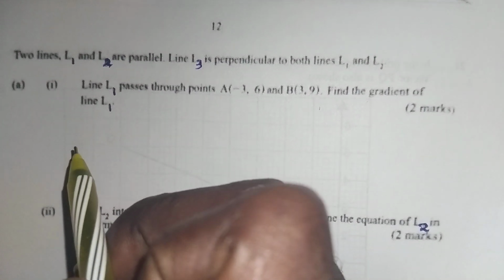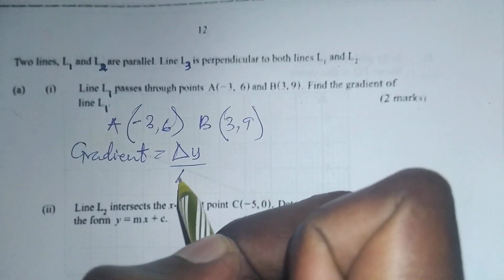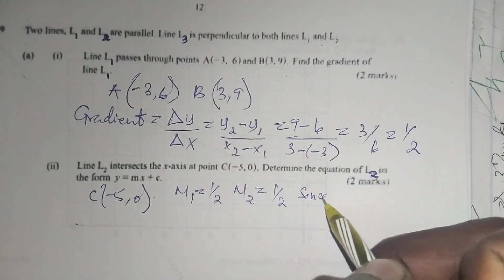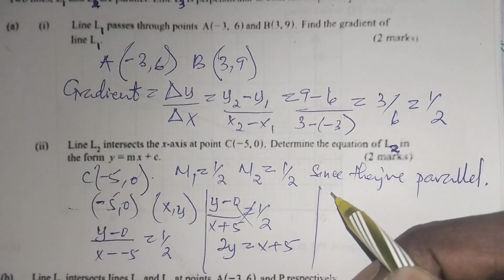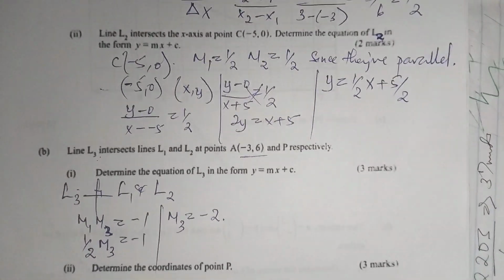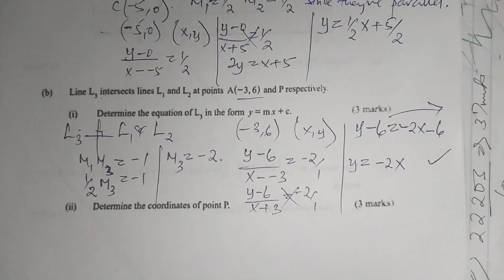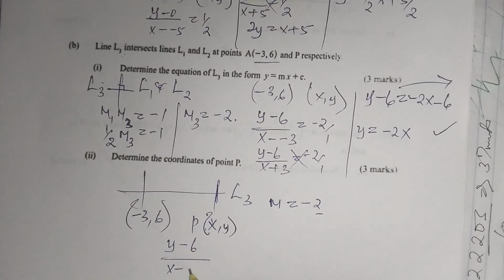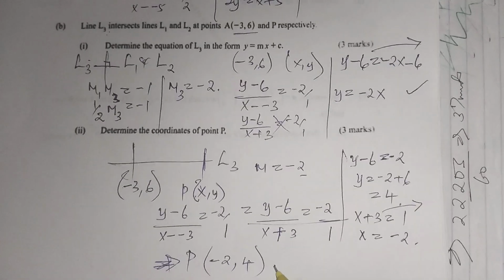EQUATION OF STRAIGHT LINES - 10 MARKS ( KCSE MATHS 2025 ) ( @vansikmaths )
## 📐 The Equation of a Straight Line

The equation of a straight line is a fundamental relationship between the horizontal coordinate (x) and the vertical coordinate (y) for every single point that lies on the line. The equation allows you to predict where the line will be on a graph.

The most common and useful form of this equation is the **Slope-Intercept Form**, which can be described as:

**Y equals M times X plus C**

* **Y** and **X** represent the coordinates of any point on the line.
* **M** stands for the **gradient** (or slope). This number tells you the steepness and direction of the line. A positive M means the line slopes up from left to right, while a negative M means it slopes down.
* **C** stands for the **Y-intercept**. This is the specific point where the line crosses or cuts through the vertical Y-axis. The coordinates of this point are always zero for the x-value and C for the y-value.

### Calculating the Gradient (M)

The gradient, M, is calculated by finding the change in the vertical coordinate (the "rise") and dividing it by the change in the horizontal coordinate (the "run") between any two distinct points on the line.

## 🇰🇪 Straight Lines in the KCSE Curriculum

The concept of the straight line equation is heavily tested in the Kenyan Certificate of Secondary Education (KCSE) mathematics exams. Questions often require combining multiple geometric principles:

### 1. Finding the Equation
The main task is often to find the full equation (Y equals M X plus C) given certain information. This information might be:
* **Two points** on the line: You first use the two points to find the gradient (M), then substitute one of the points and the gradient back into a formula called the **Point-Slope Form** to solve for the Y-intercept (C).
* **The gradient (M) and one point:** You immediately substitute these values into the Point-Slope Form to find C.

KCSE questions frequently involve the relationship between two lines:

* **Parallel Lines:** Lines that never meet. They are characterized by having the **exact same gradient (M)**. If the gradient of the first line is M-one, and the second line is parallel, its gradient M-two must also equal M-one.
* **Perpendicular Lines:** Lines that meet at a ninety-degree angle. Their gradients have a special relationship: if you multiply the two gradients (M-one times M-two), the answer must always be **negative one**. This means one gradient is the **negative reciprocal** of the other.

### 3. Intercepts and Rearranging Equations

You are often asked to find the points where the line crosses the axes:
* To find the **Y-intercept**, you set the X-value to zero in the equation and solve for Y.
* To find the **X-intercept** (the point where the line crosses the horizontal X-axis), you set the Y-value to zero in the equation and solve for X.

Questions may also ask for the final equation to be given in the **General Form**, which is where all terms are moved to one side of the equation, usually expressed as A X plus B Y plus C equals zero, where A, B, and C are whole numbers.

The equation of a straight line forms the basis of coordinate geometry, connecting algebraic equations to geometric graphs.